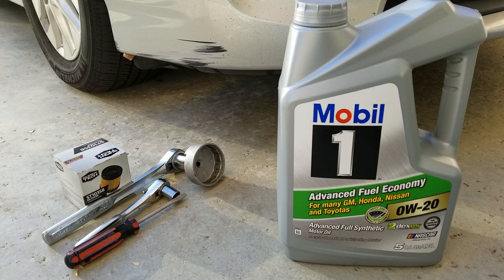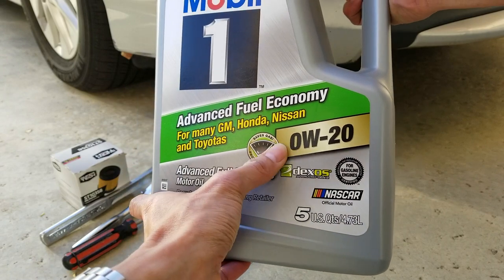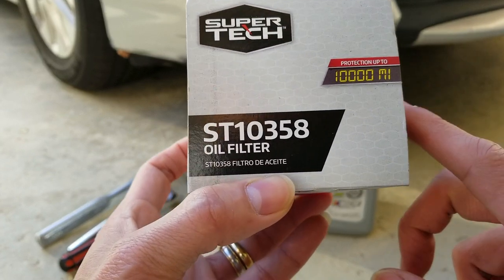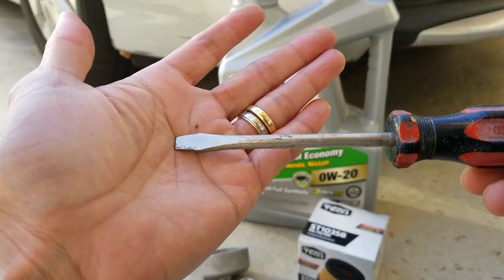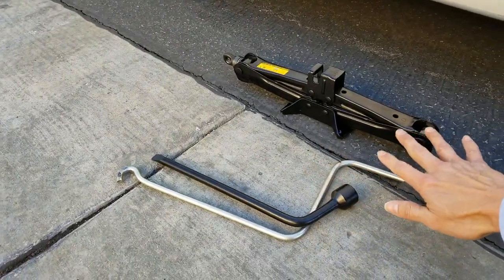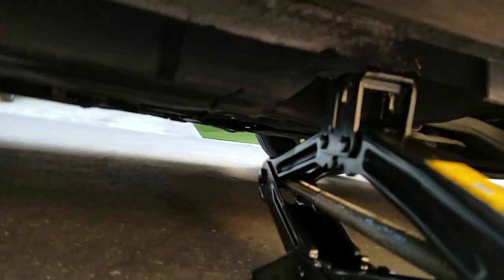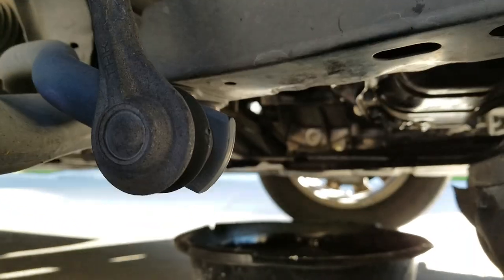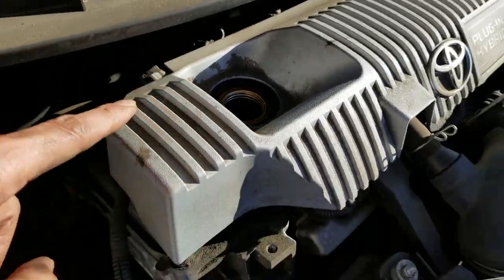How I Change Toyota Prius Plug-In With Mobile 1 Synthetic Oil Change Tips! 1 22 2019